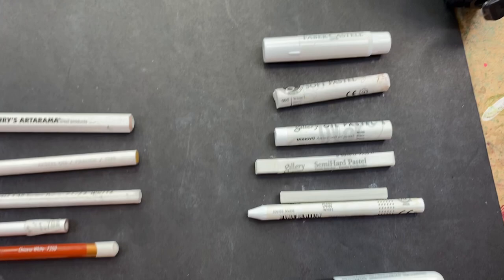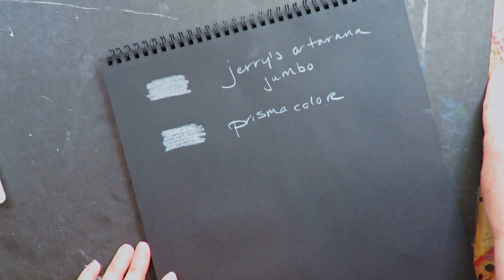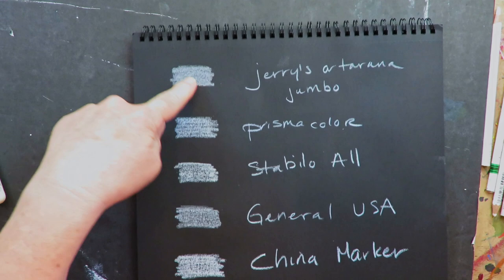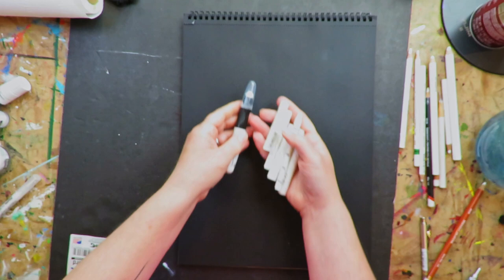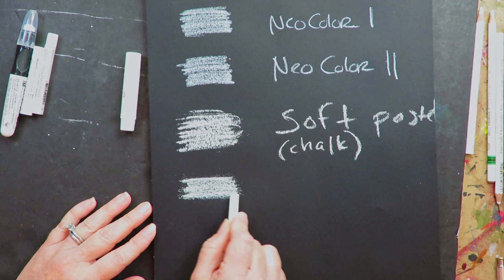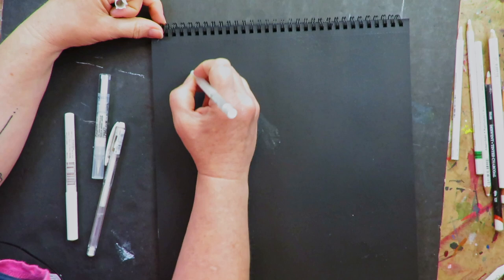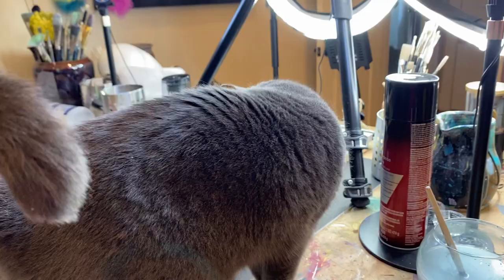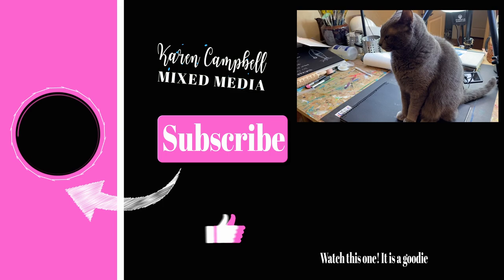FINALLY! The BEST WHITES for the brightest HIGHLIGHTS for MIXED MEDIA Artists!!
No mixed media project of mine is complete without adding some dazzling white highlights! As a result, I've developed quite a collection of white pencils, paint pens, and inks over the years. Today I'm pulling them ALL out to show you which ones I reach for most, and which ones are better off in the trash. Whether you're a mixed media beginner, or a seasoned artist curious about the BEST mixed media art supplies - today's video is for YOU!

🔴 NOT SURE HOW to layer your mixed media supplies for success? Scroll down & ask for my FREE Mixed Media Hamburger System cheatsheet in the comments!

🟣 My Published Art Books on Amazon

🟣 Social Media is @karencampbellartist across all platforms